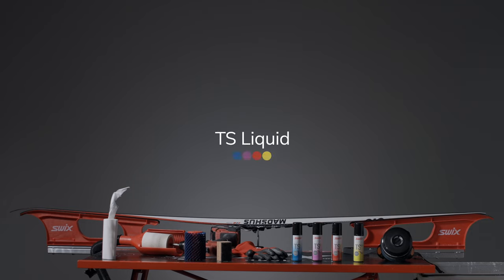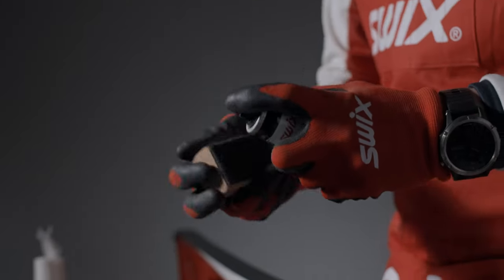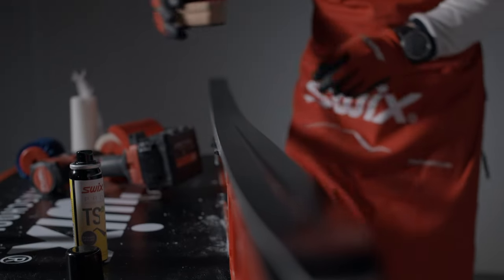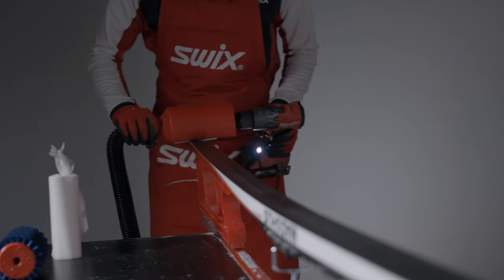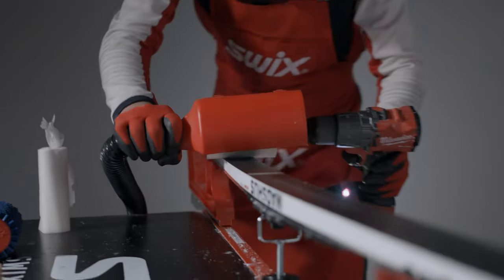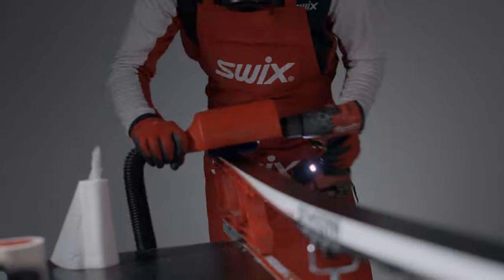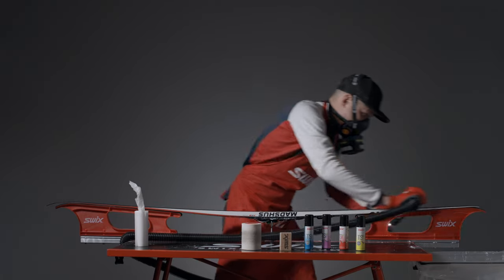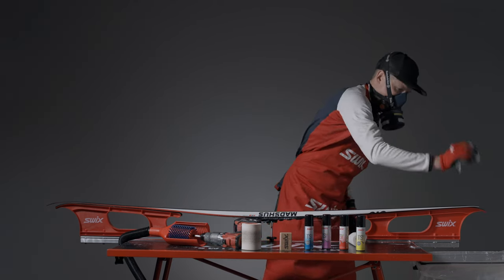How to apply Swix TS Liquid glider using roto fleece | Swix School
For the best result using Swix TS Liquid, we recommend the following steps:
00:16 Spray TS liquid onto the skis
00:25 Let dry for 10-15 minutes
00:36 Use T18F-2 Roto fleece to apply glider on the ski base
01:05 Polish the base with a nylon brush
01:24 Finish by wiping off dust

Spray TS liquid onto the felt side of the cork. Rub the liquid onto the base of the ski. Make two passes on the entire ski.

Let dry for 10-15 minutes. The liquid dries faster at room temperature.

Use the T18F-2 Roto fleece to get a thin and durable layer of glider on the ski base.
Make 2-4 passes over the skis to make sure you get the best results.

The roto fleece makes sure that you get the liquid into the base of your skis, making the glider perform even better.

Polish the base with 2-3 passes with a nylon brush.

Finish by wiping off any dust with a fiberlene paper.

Happy trails.